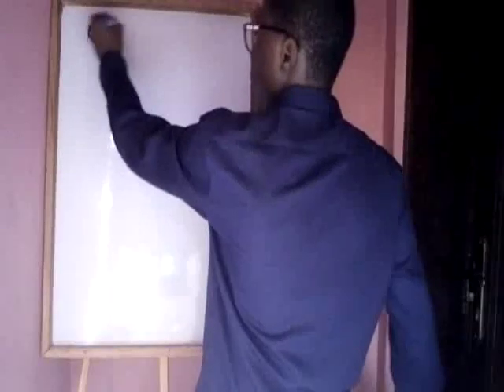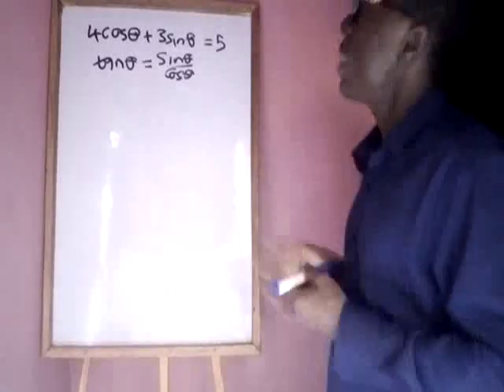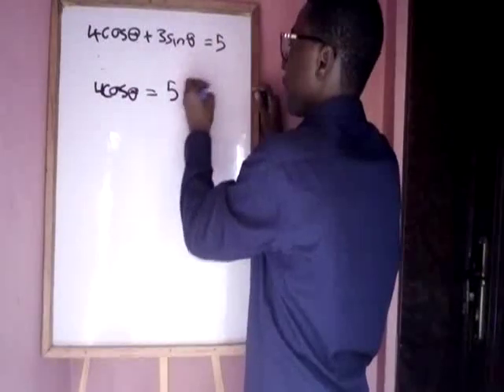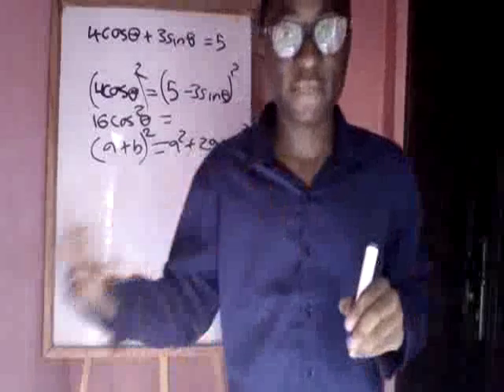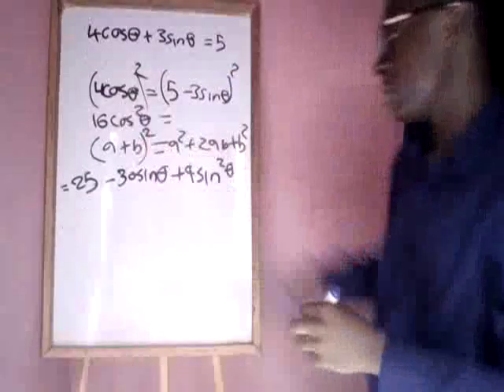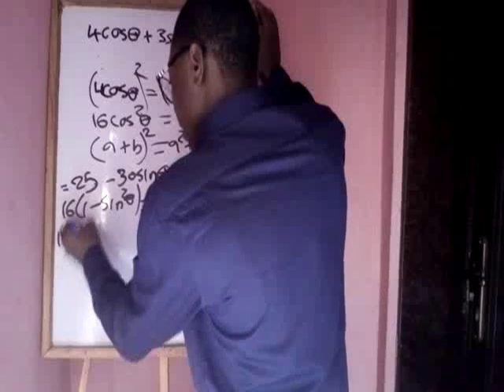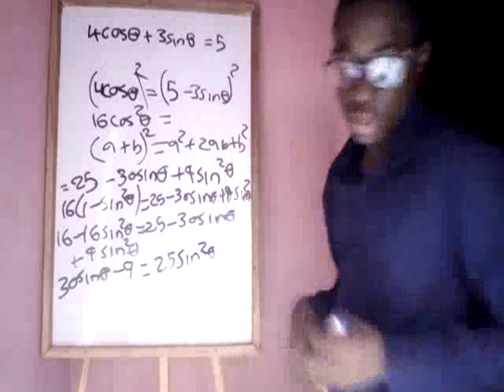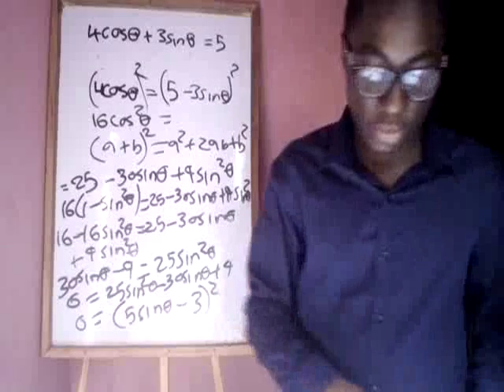Trigonometric functions- Further maths for everybody